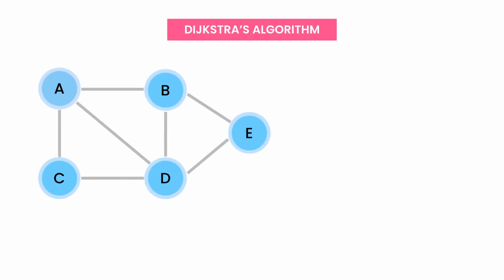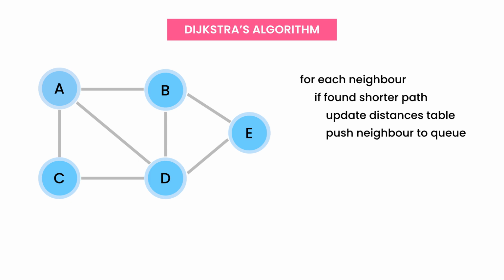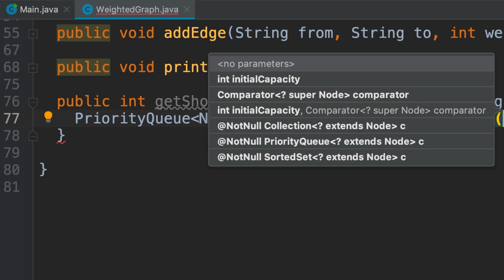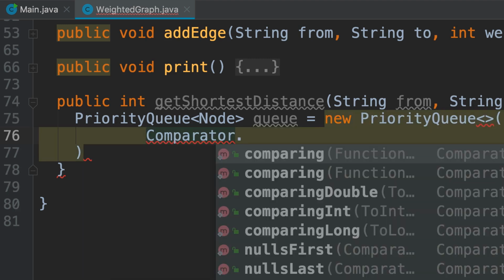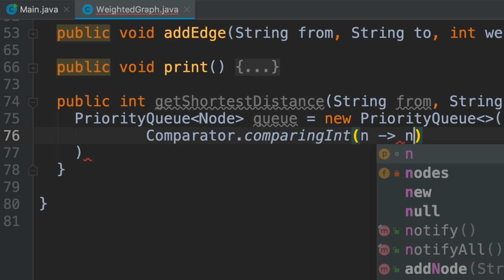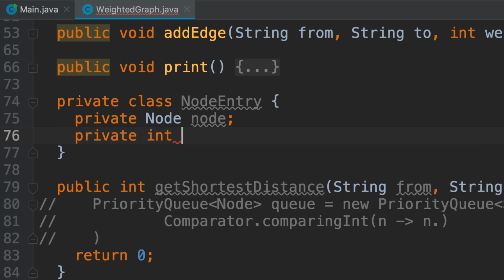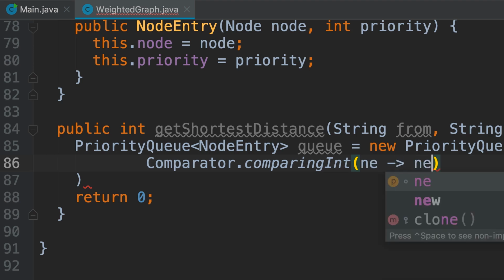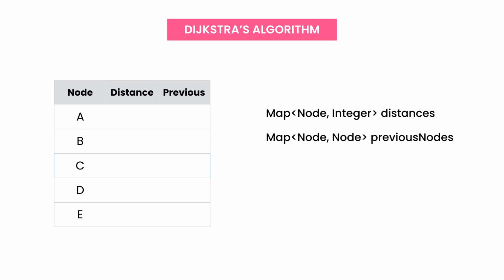175 Exercise Getting the Shortest Distance